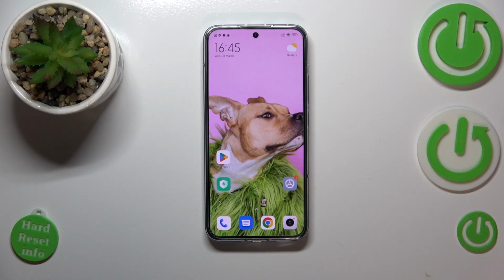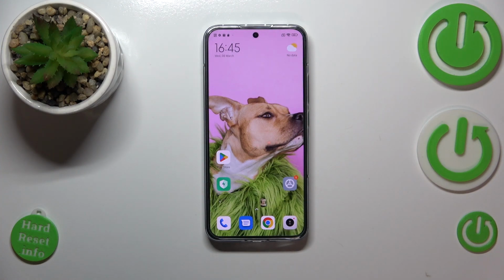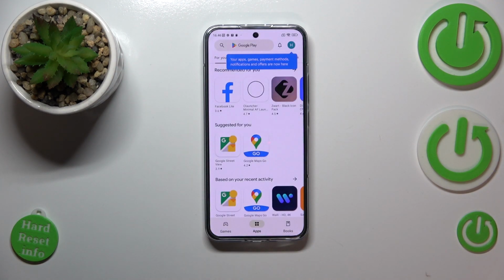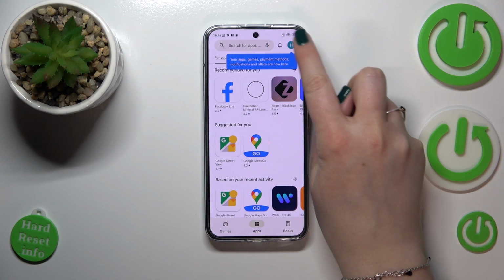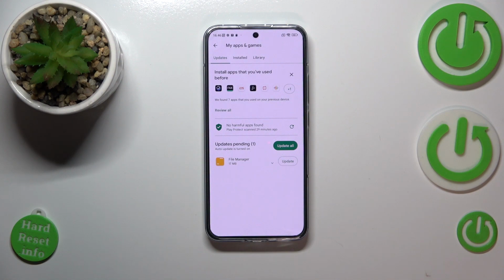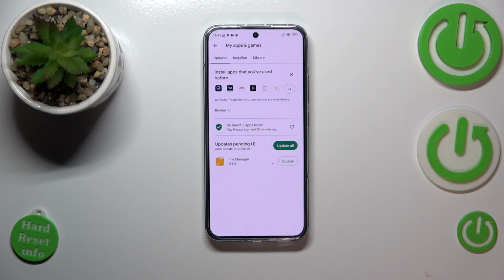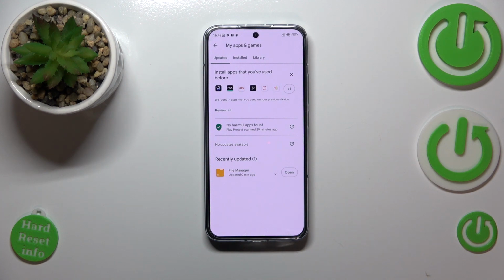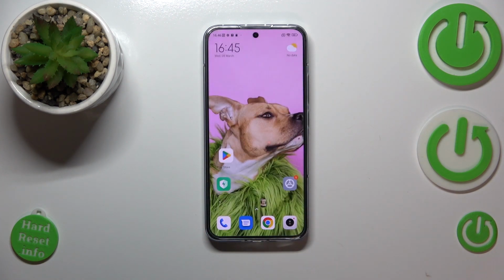How to Update Apps on XIAOMI 13?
In this video tutorial, we will guide you through the process of updating apps on your Xiaomi 13 device. Updating apps is crucial to ensure that they function correctly and provide you with the latest features and improvements.

How to Update Applications on XIAOMI 13? How to Download New Updates for Apps on XIAOMI 13?